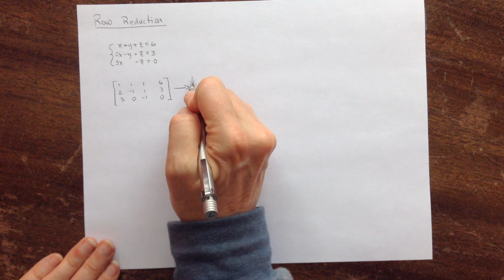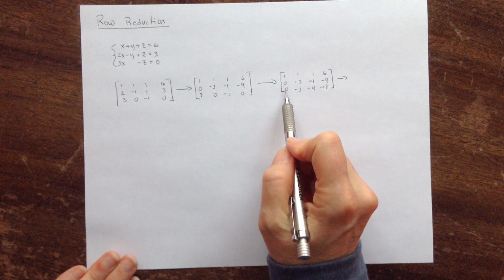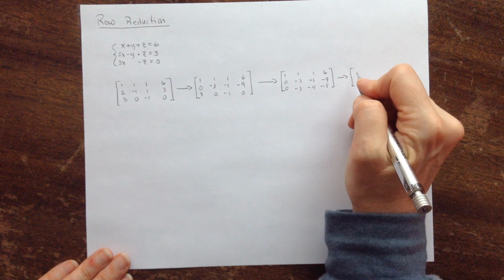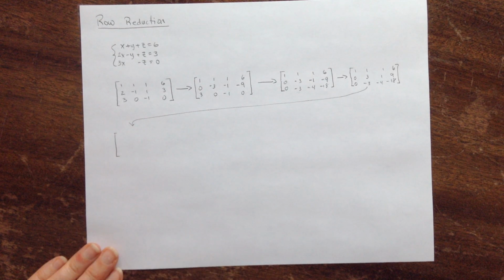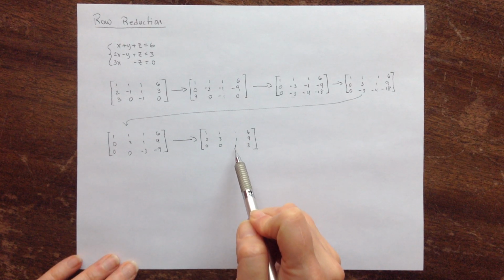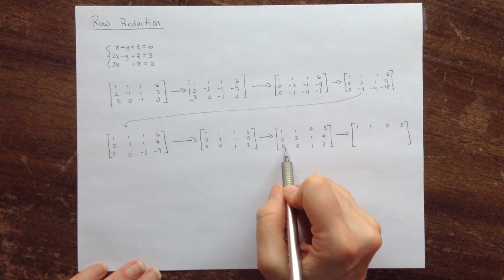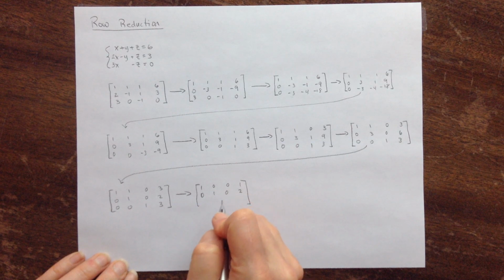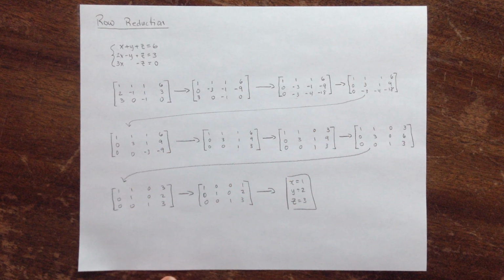Solving Systems with Matrices 2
An example of using row reduction on an augmented matrix to solve a system of linear equations with a unique solution.